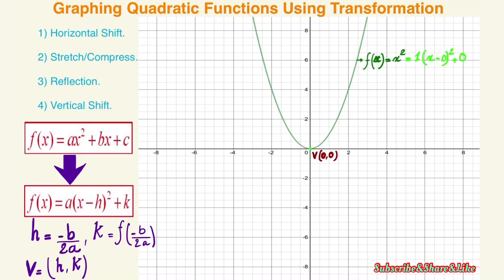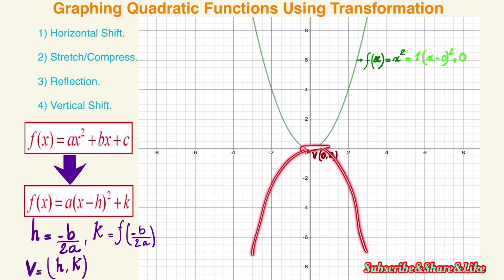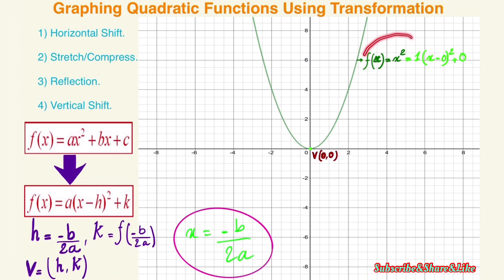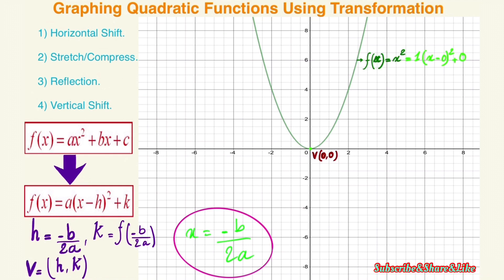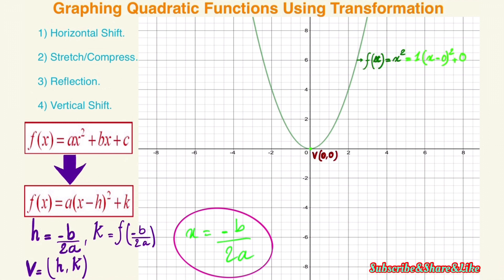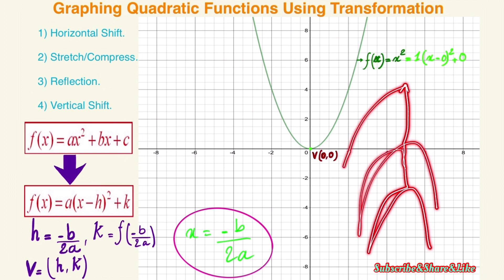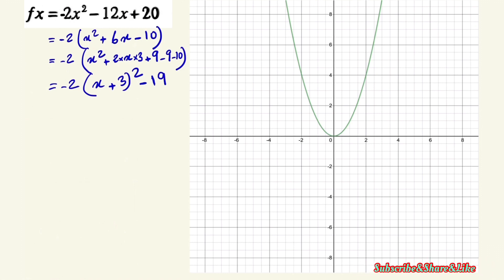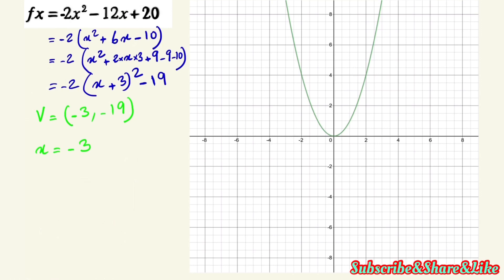How to Graph The Quadratic Functions Using Transformation (Horizontal/Vertical Shift,Reflection...)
How to Graph The Quadratic Functions Using Transformation Such as, Horizontal Shift, Vertical Shift, Reflection, Stretch, Compress).